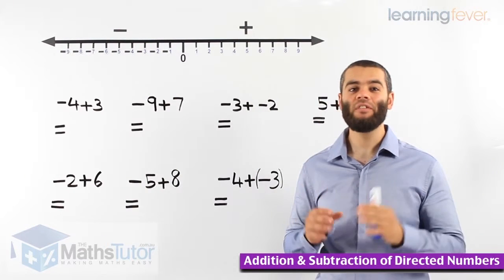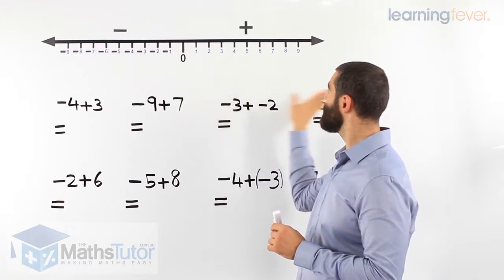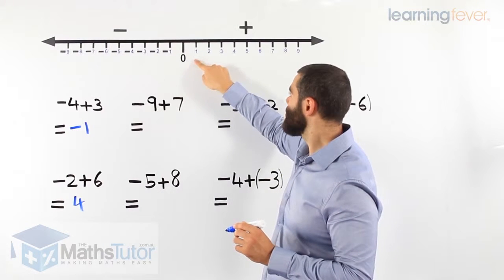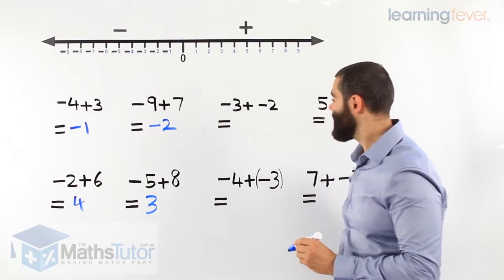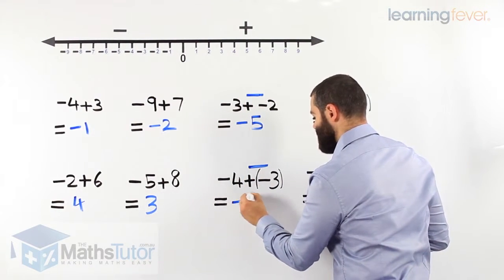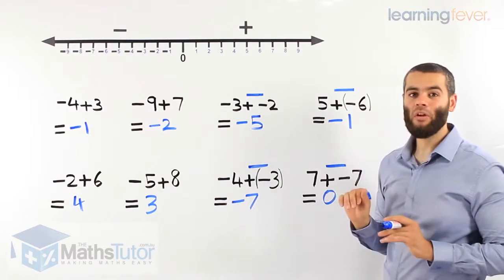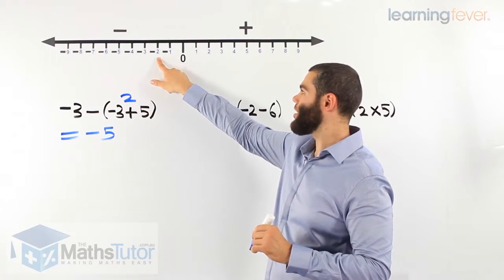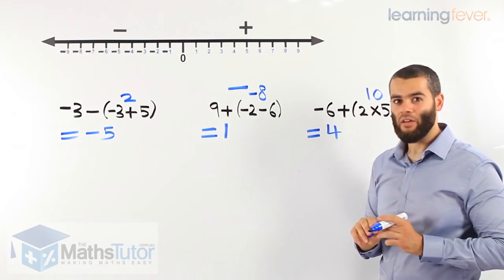Year 7 Maths | Addition & subtraction of directed numbers